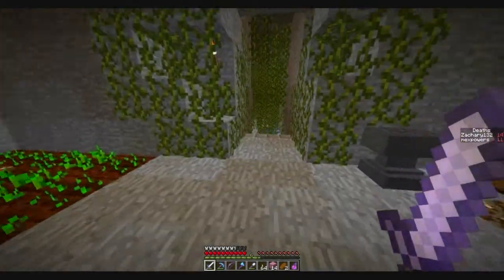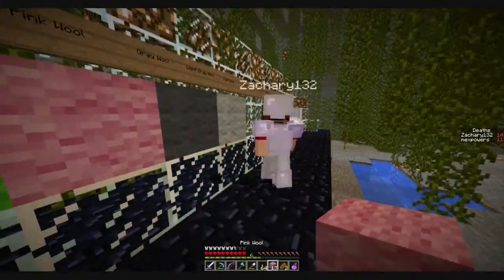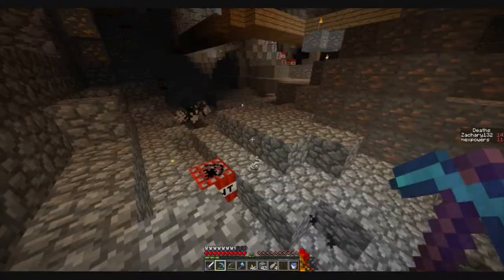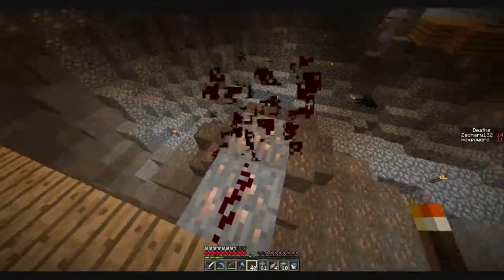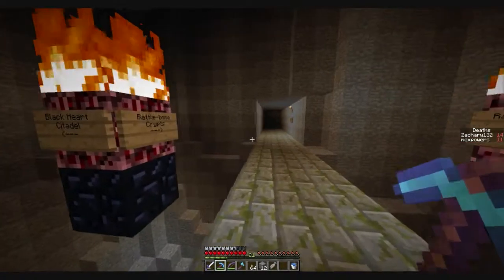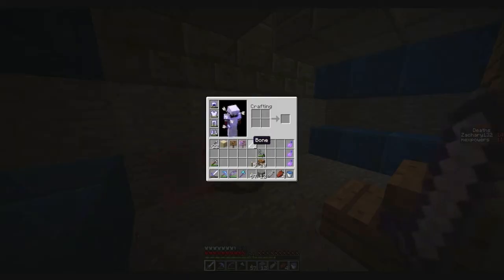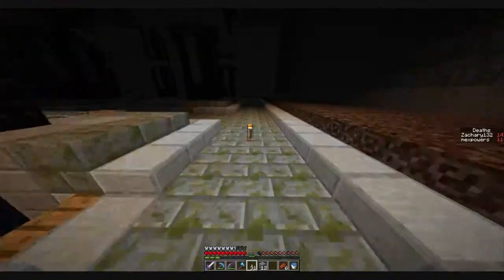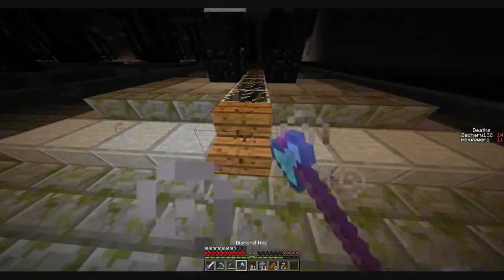-Team Zex VS Vechs- Minecraft Spellbound Caves: Episode 8: Diamonds!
Team Zex is back again for another round against The super hostile maps, Vechs. This time we are taking on the Spellbound Caves. We may be a little rusty at first but i'm sure that will wear off as we continue through the map.